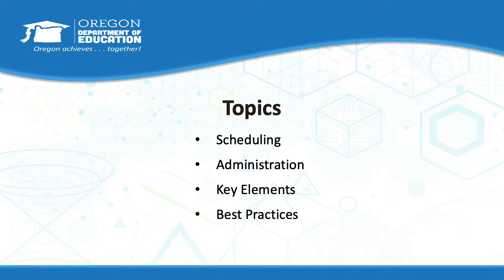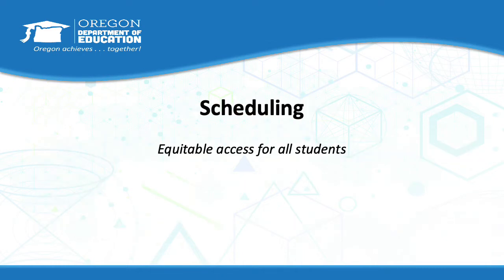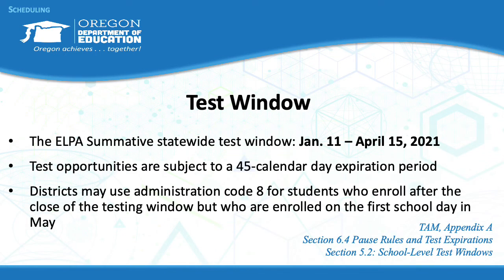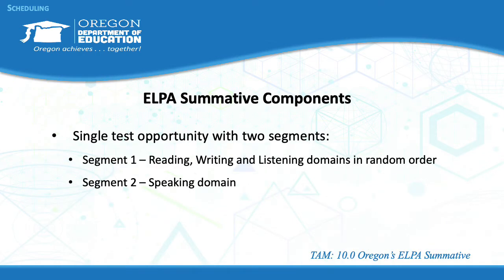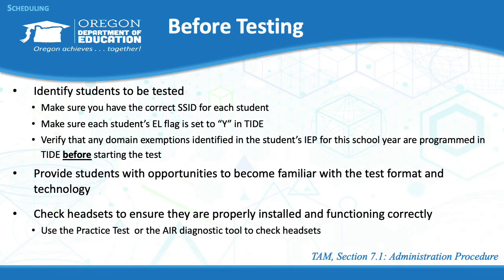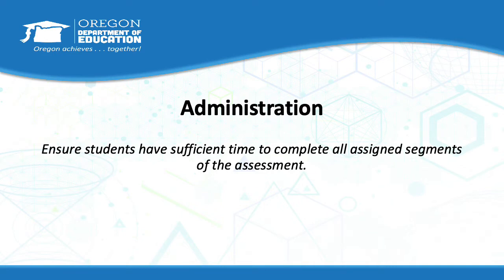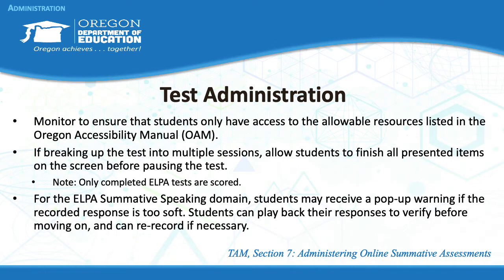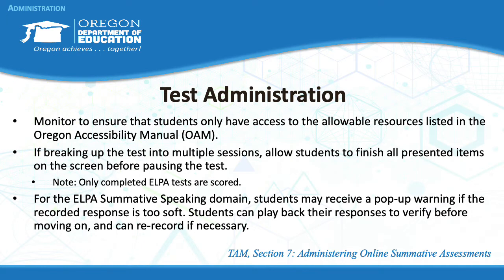Module 7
Oregon's English Language Proficiency Assessment for DTCs, STCs and ELPA Summative TAs.